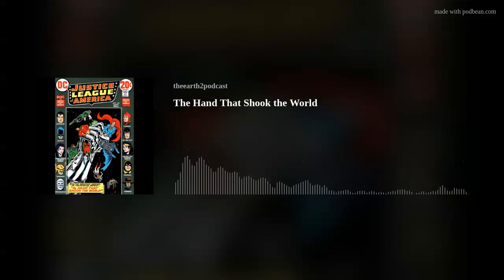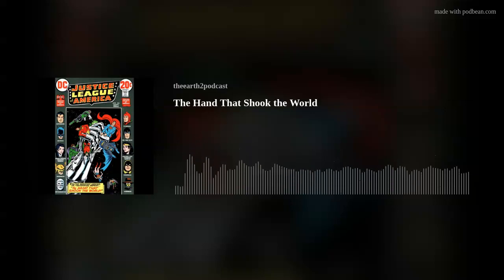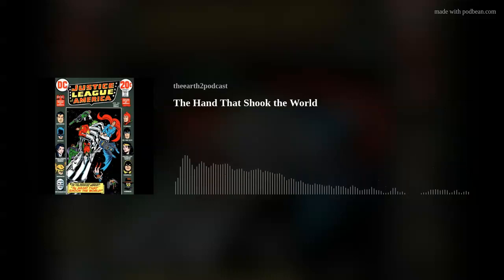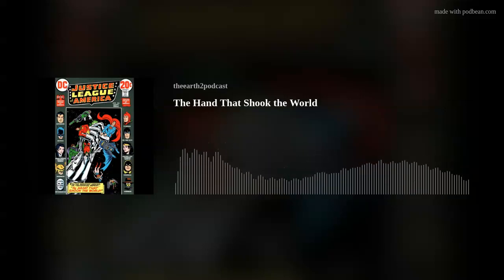The Hand that Shook the World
The Seven Soldiers of Victory are lost in time, and only the combined might of the Justice League of America and Justice Society of America can rescue them, but will they be in time to stop the imminent destruction of their Earth?

This episode we cover Justice League of America 101, the second issue of this epic three-part story.

In a change to our usual format, we’re saving our discussion of the story for a special wrap-up episode after we cover all three issues of the saga.

It’s a story so big, we had to recruit a lot of friends, family and fellow podcasters to help us out.

A big thank you to all our guest voices.

You can find our guest podcasters with the following links -

and you can find Martian Manhunter AKA comedian Robert George here -